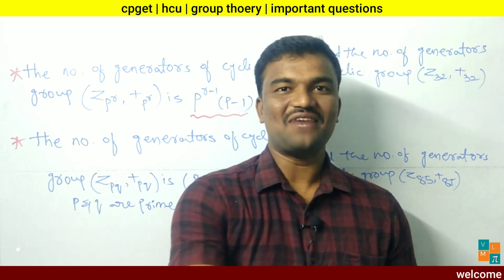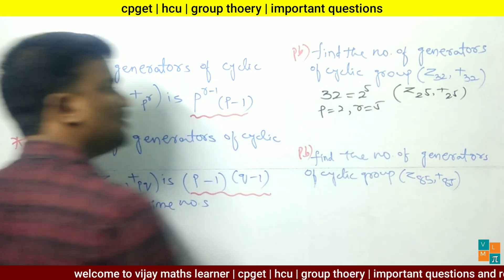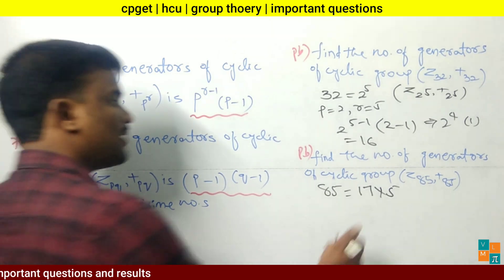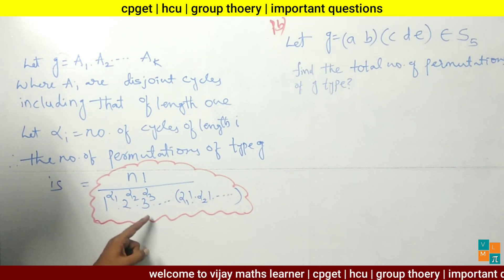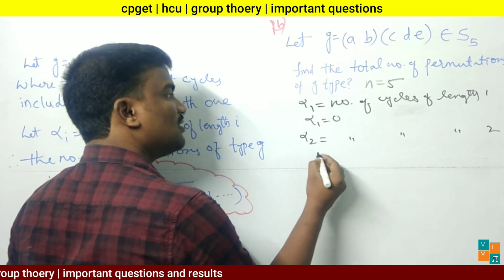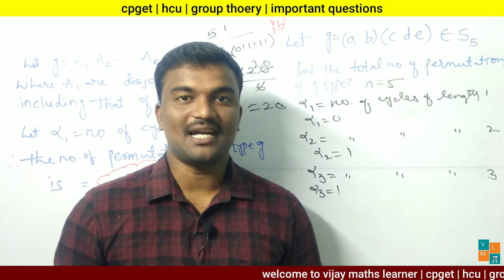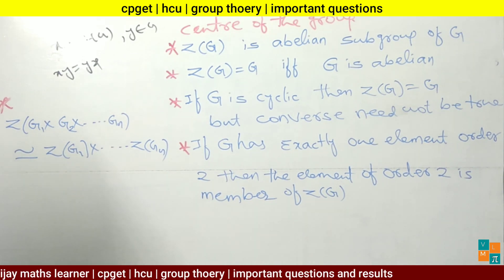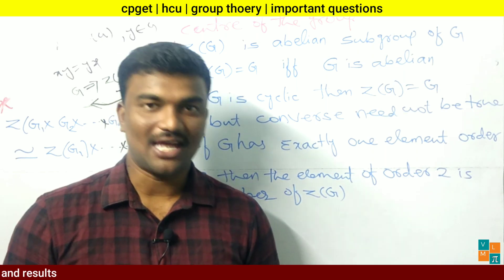CPGET Entrance Important Questions| Group Theory 9 |KU,OU,TU.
This video is useful for Student who are preparing
 CPGET ENTRANCE EXAMINATION

follow me in Telegram for more updates